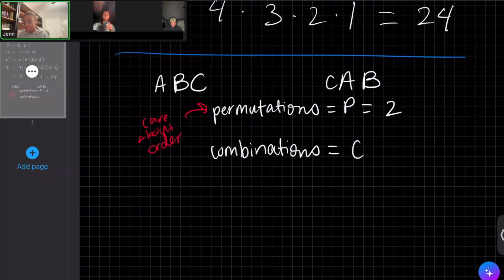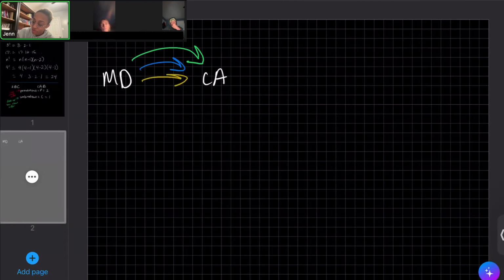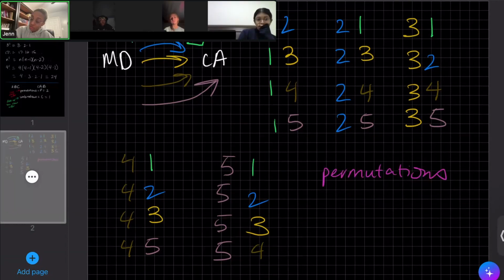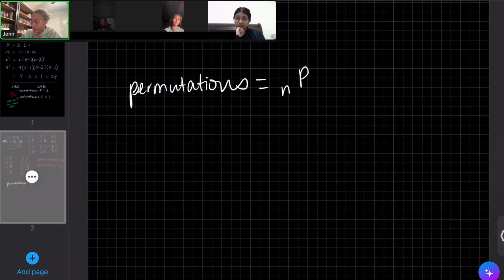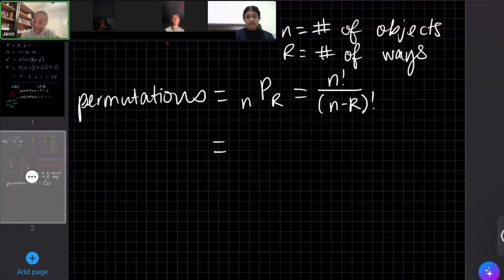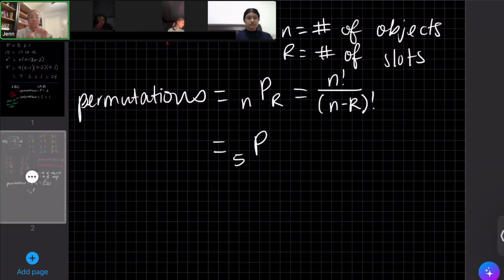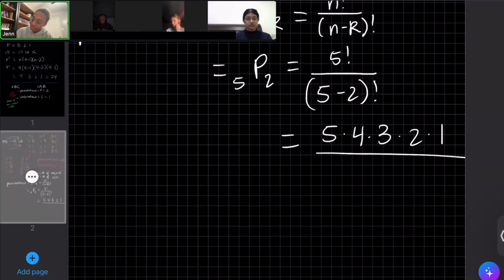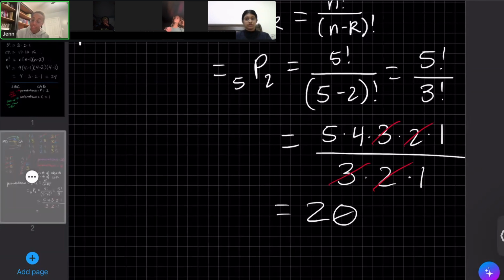Wharton School Live Class - Algebra II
Meet Wharton School SAT Tutor Jennifer!

🎓 Education
     Yale University, BA
        - History, Politics, and Law

💻 Professional Experience
     ✅ Researcher of fern images at Yale to study carbon intake.
     ✅ Liaised with New Haven community for urban forestry.
     ✅ Researcher at Yale on risk and brain function.

🏫 Wharton School offers AP classes that are accredited by Cognia and College Board.